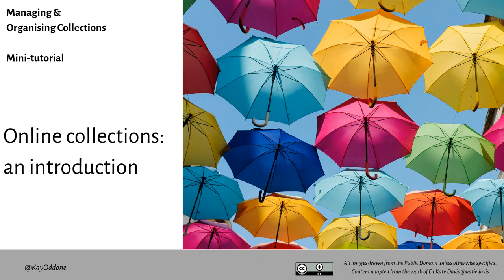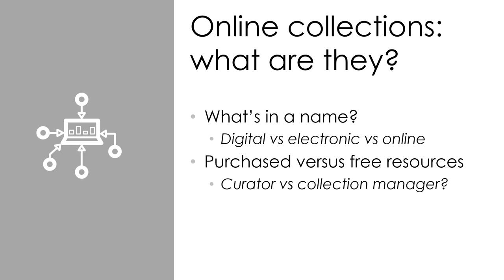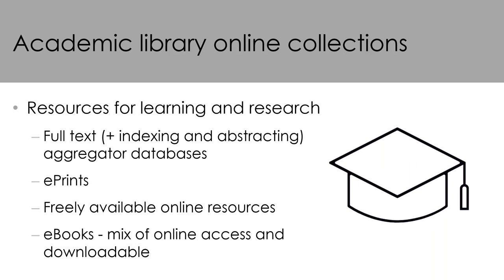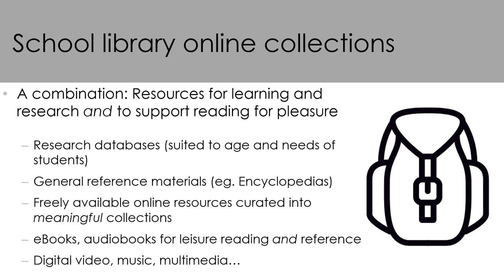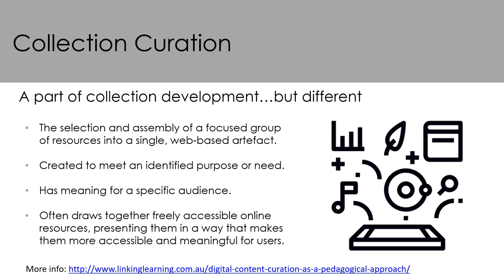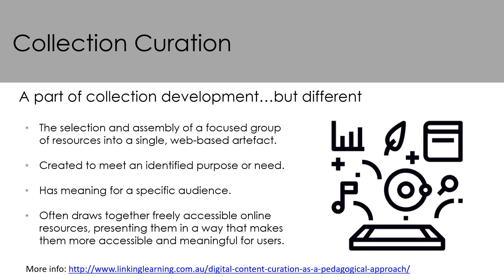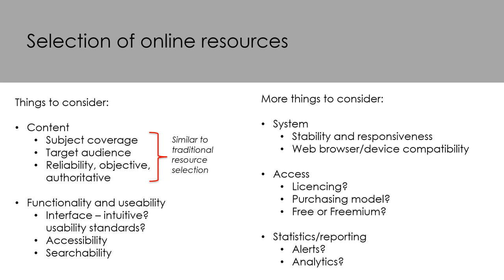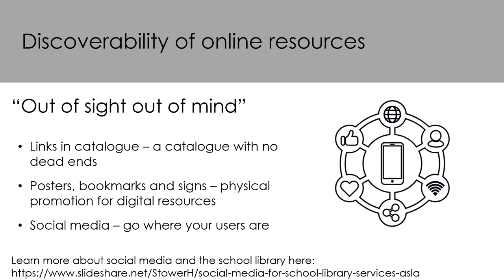Introduction to Online Collections